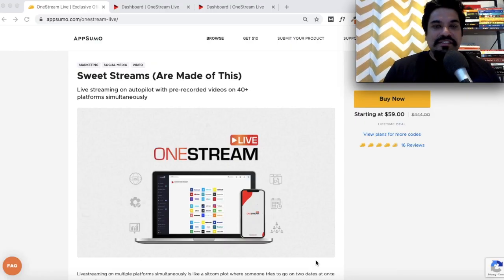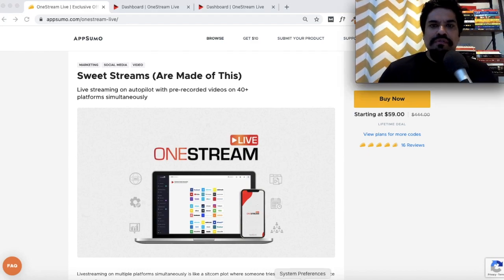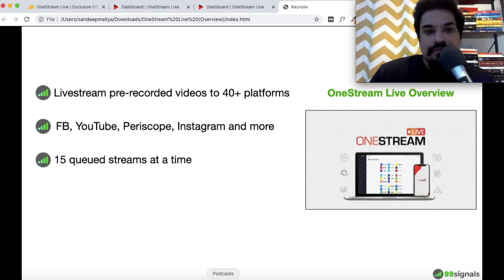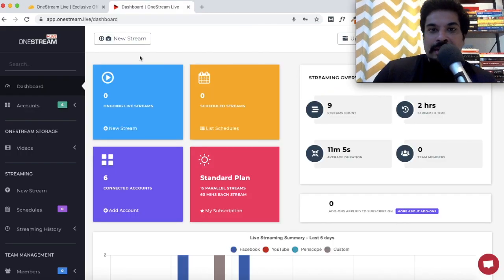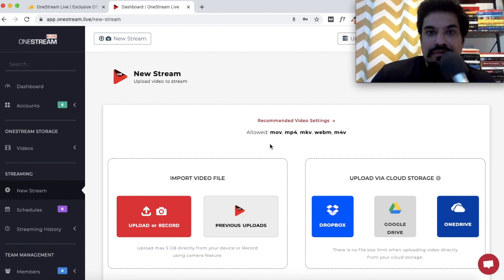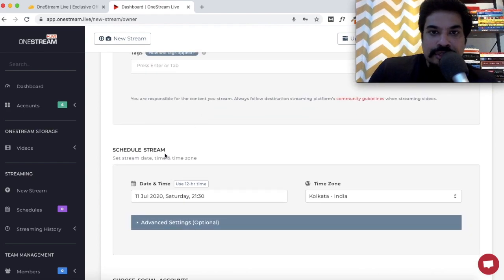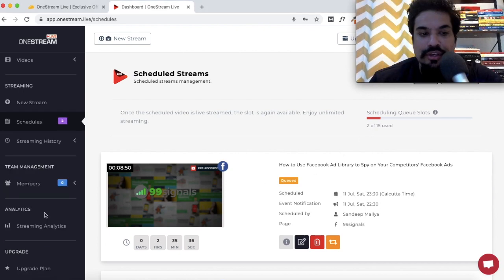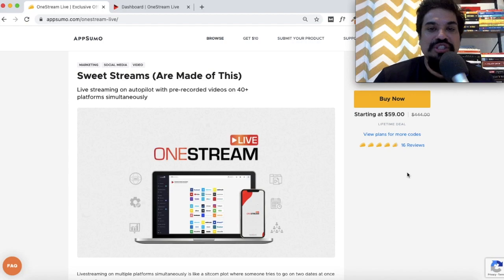OneStream Live Review & Demo: Live Stream Pre-Recorded Videos on 40+ Platforms [AppSumo Deal]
OneStream Live is a tool that lets you live stream pre-recorded videos on 40+ platforms. Watch this in-depth review and demo to learn more about OneStream Live's key features.

With OneStream Live, you can live stream pre-recorded content on Facebook, YouTube, Instagram, Periscope, and more.

Watch this review + demo to learn more.

This OneStream Live review and demo includes:
► An overview of the tool and its key features
► How OneStream Live is different from Restream
► Pricing comparison: AppSumo price vs standard OneStream pricing
► How to set up your OneStream Live account
► How to connect your social media accounts with OneStream Live
► How to livestream your pre-recorded videos
► How to schedule your streams
► How to access your streaming analytics

For a deeper analysis of OneStream Live, read the accompanying article

⏱ Timestamps:
00:00 - Introduction to OneStream Live & the AppSumo lifetime deal
00:50 - How OneStream Live is different from Restream
02:50 - OneStream Live Overview: Key features, standard pricing vs AppSumo pricing
04:54 - OneStream Live demo
05:43 - How to connect your social accounts w/ OneStream Live
06:23 - How to livestream a pre-recorded video on OneStream Live
08:10 - Scheduling options + advanced settings
09:46 - Livestreaming Analytics

*** Related Content ***

➡️ 10 Best Social Media Scheduling Tools That’ll Help You Save Time